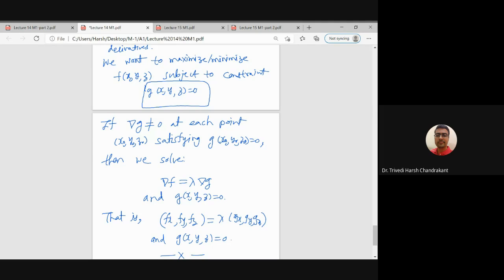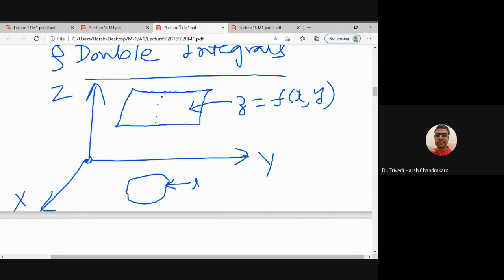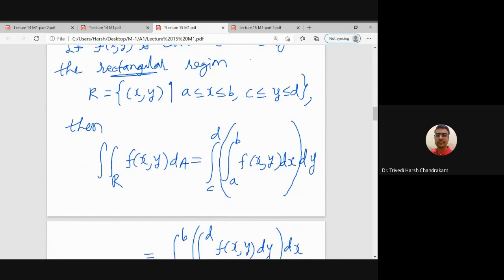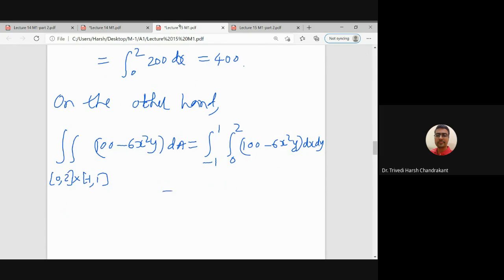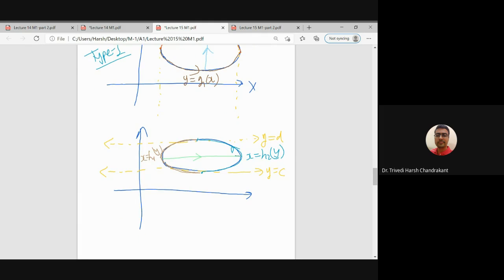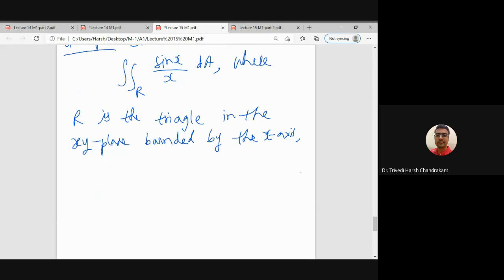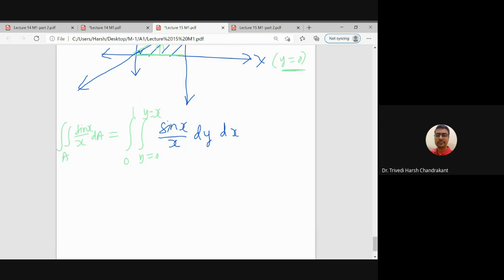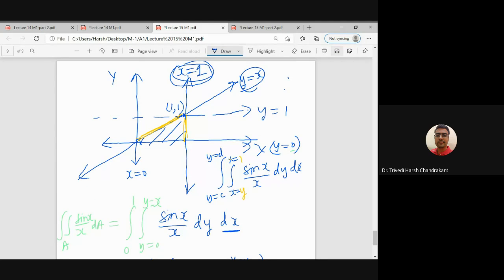Lecture 15: Fubini's theorem for Double integrals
In this lecture we shall study Fubini's theorem for double integrals.